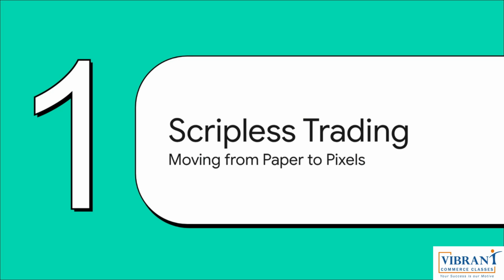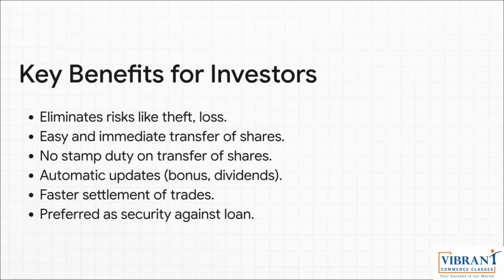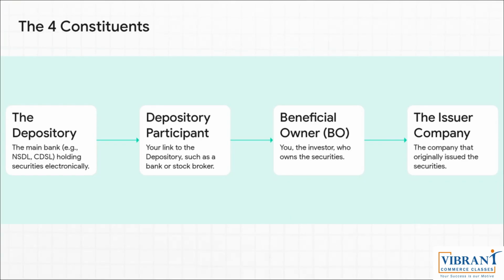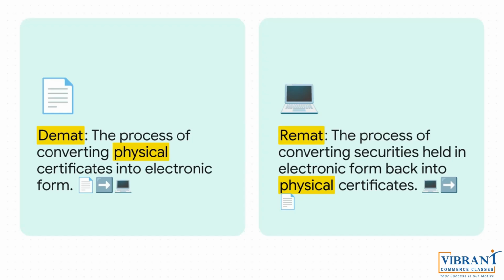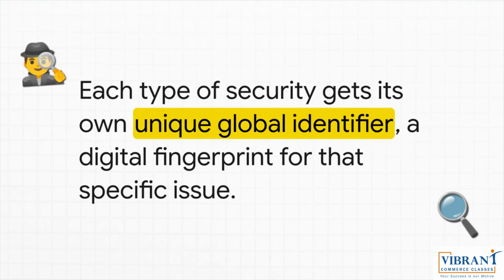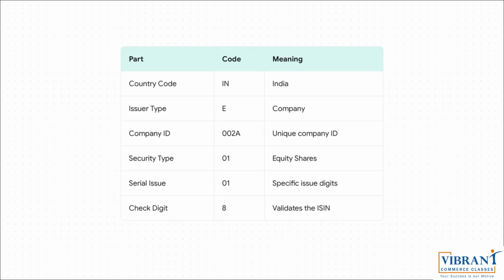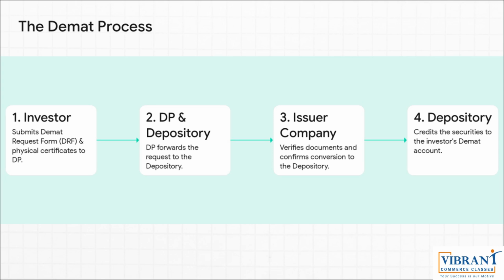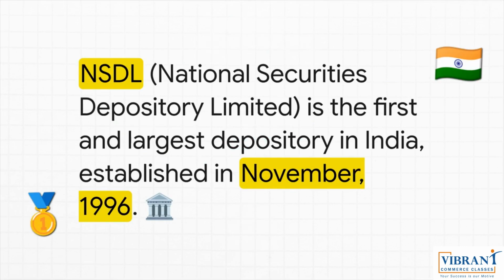12th Secretarial Practice - Ch 09 Depository System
12th Secretarial Practice - Ch 09 Depository System Revision Videos